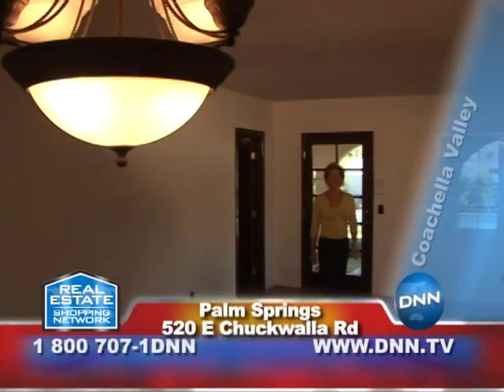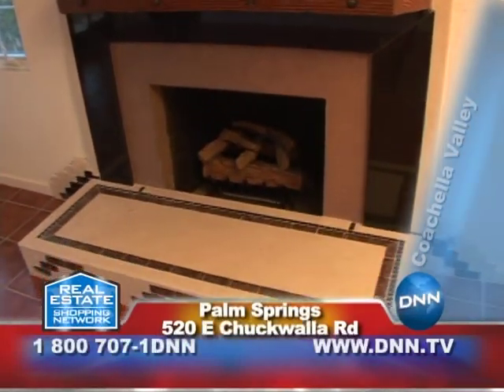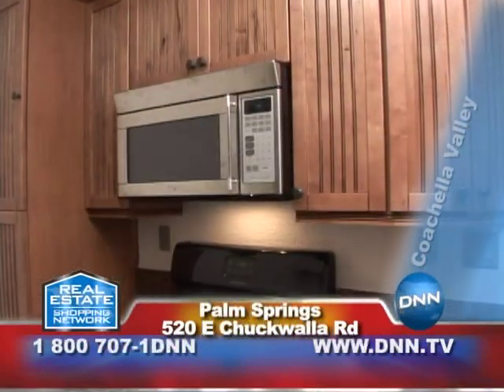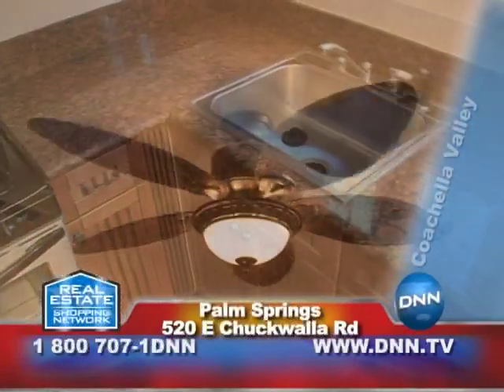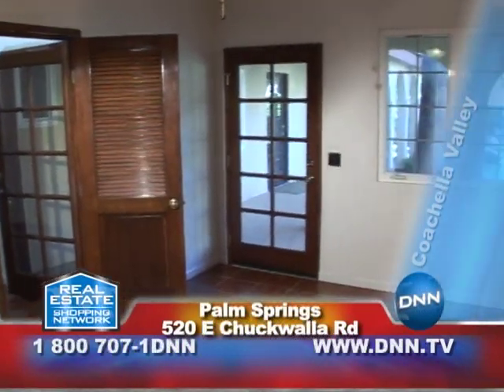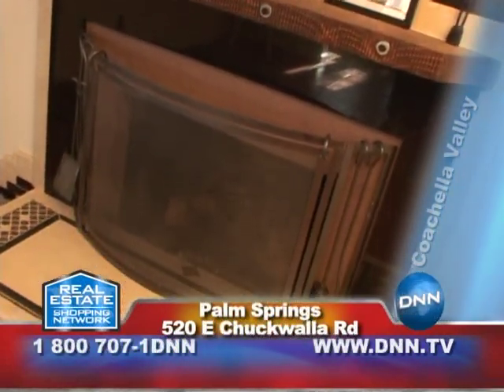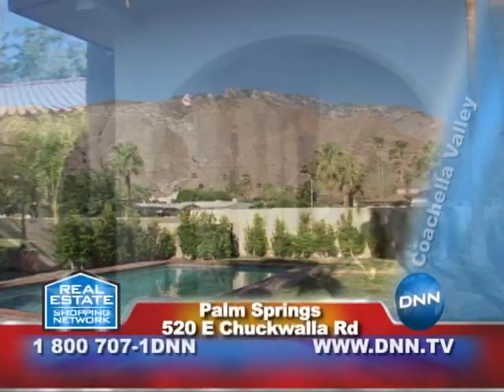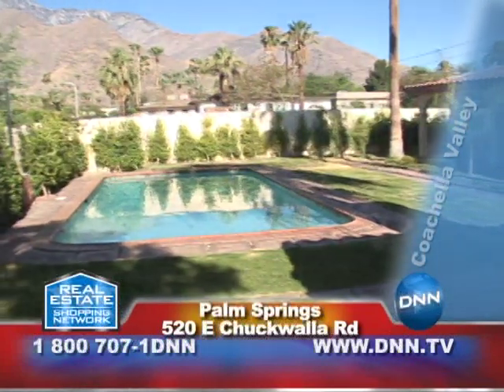palm springs tri-plex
tri-plex for sale